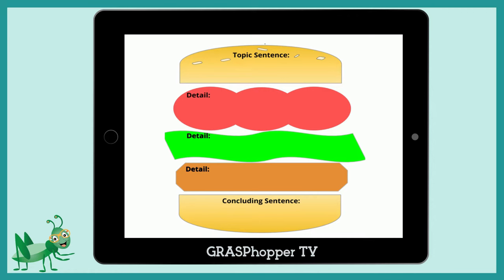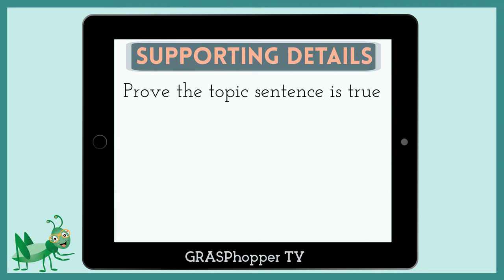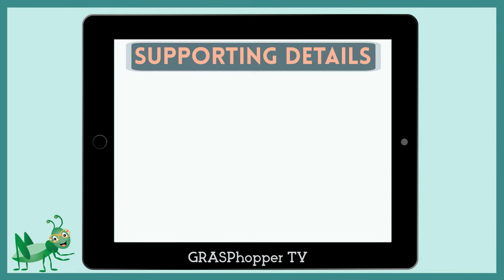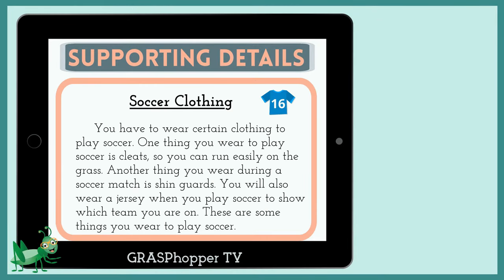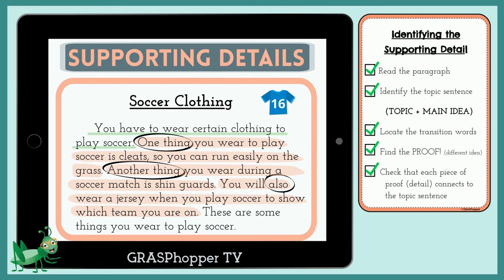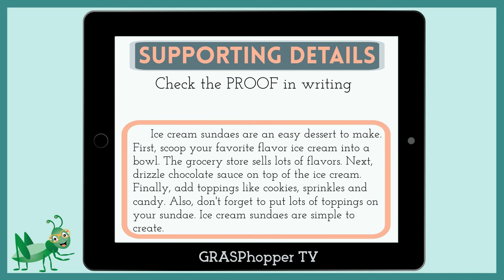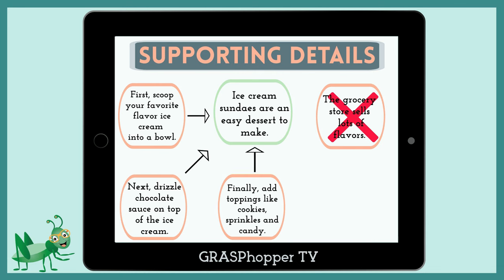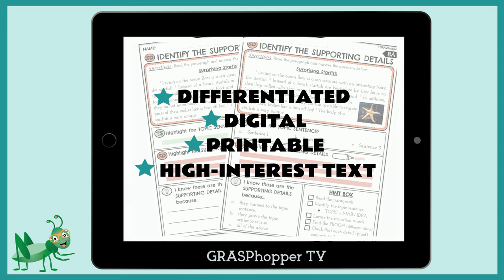How to Identify Supporting Details in Paragraphs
This GRASPhopper Teaching Video (G-TV) teaches students the steps for identifying supporting details in paragraphs! [Click SHOW MORE for additional GRASPhopper information.]

Use this supporting details mini lesson with students in 3rd grade, 4th grade, 5th grade, special education, speech therapy and more!

VIDEO INFORMATION:
Play this video to teach students how to identify supporting details with a foundational, step-by-step process. The teaching video follows GRASPhopper's signature lesson style- Learn, Model and PRACTICE!

**While watching, be sure to pause the video to allow students more time to practice identifying supporting details in paragraphs.

G-TV was created to help teachers, speech therapists, and other educators teach lessons in a clear and effective way, so students gain a strong understanding of the skill or concept. In addition to our videos, we have created paired activities. These activities can be used alongside the video to strengthen the student's understanding and provide additional practice. We know the time and energy that all educators spend preparing for their students. The GRASPhopper team is committed to creating free teaching videos that educators can share with their students for easy lesson planning.

00:00 - Introduction
01:10 - What is a Supporting Detail?
01:40 - Learn: How to Find Supporting Details
04:06 - Model: How to Find Supporting Details
05:39 - Practice: Finding Supporting Details
06:00 - Learn How to Find Repeated & Off-Topic Supporting Details
06:23 - Model: Finding Repeated or Off-Topic Supporting Details
08:10 - Practice: Finding Repeated or Off-Topic Supporting Details
08:41 - Review Supporting Details
09:05 - More Practice